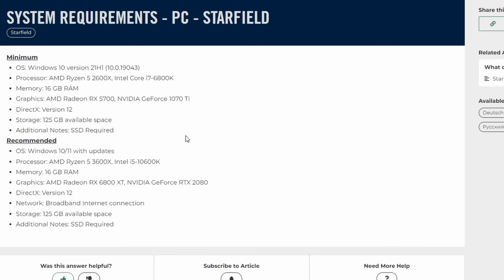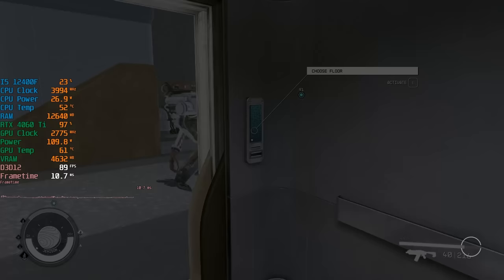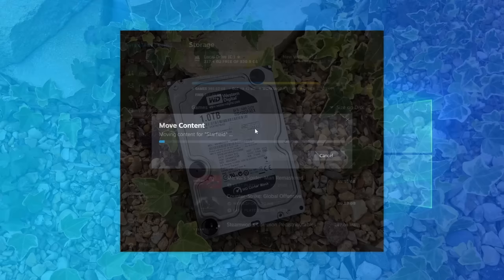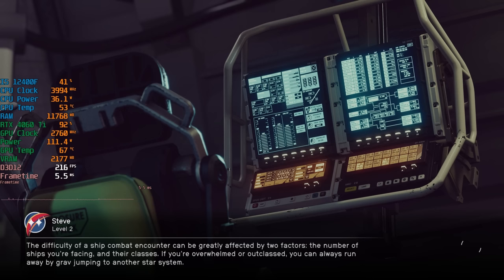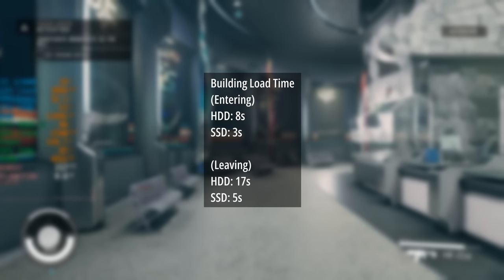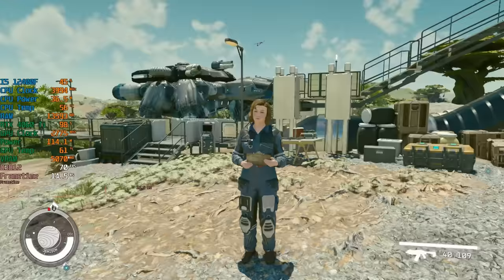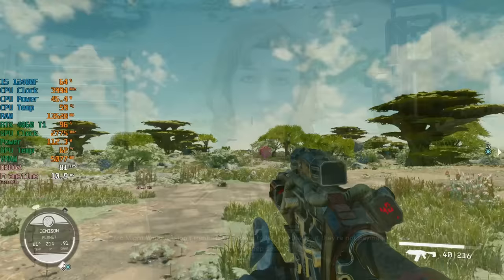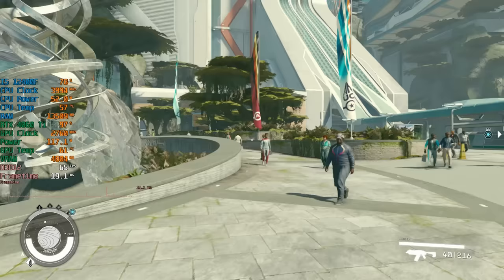Starfield on a Hard Drive...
The minimum specs require an SSD, but today we'll be using a decade old HDD instead...